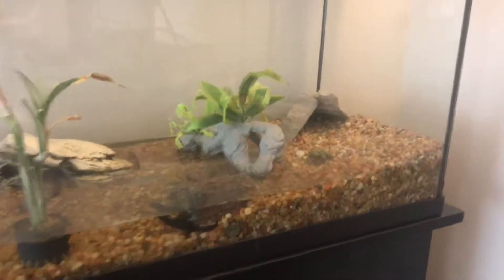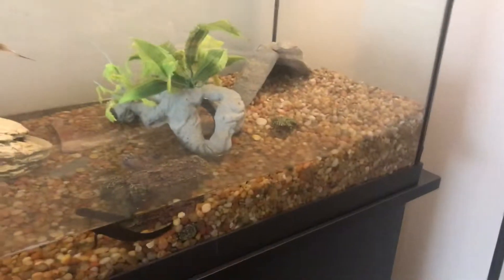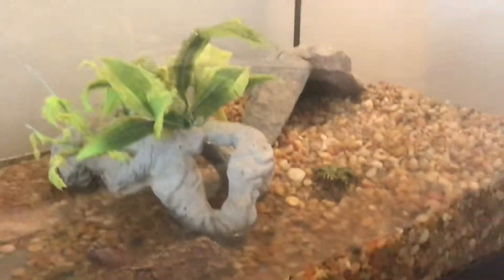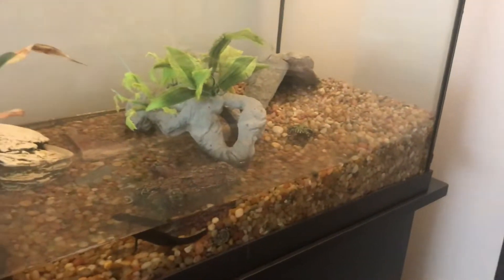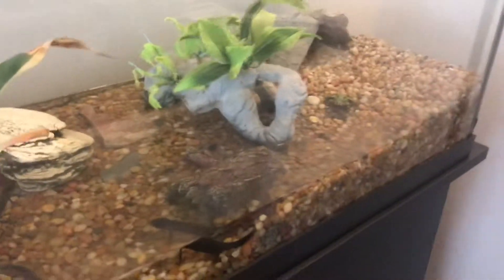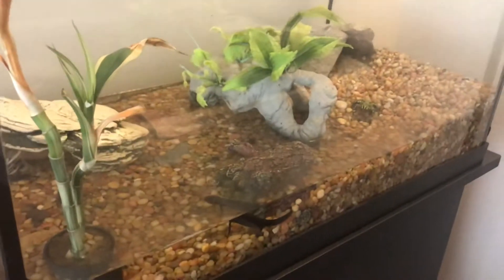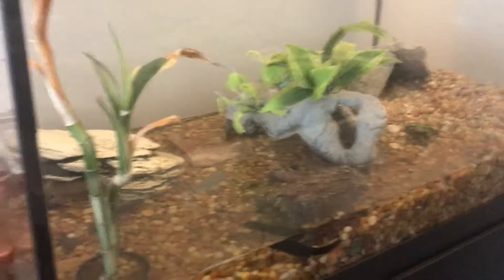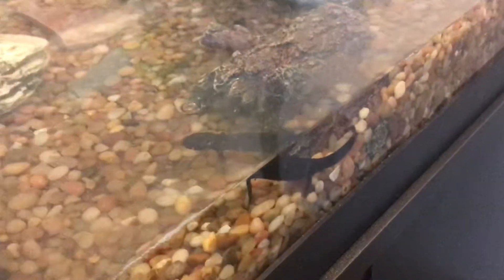Fire Belly Toad Care and Paludarium